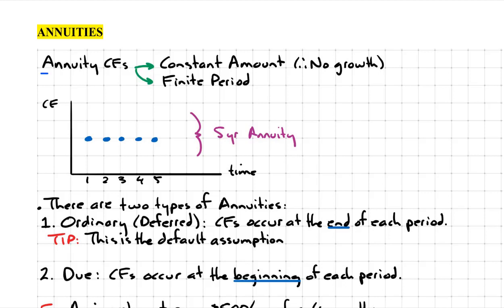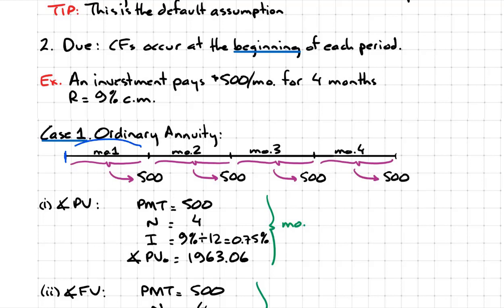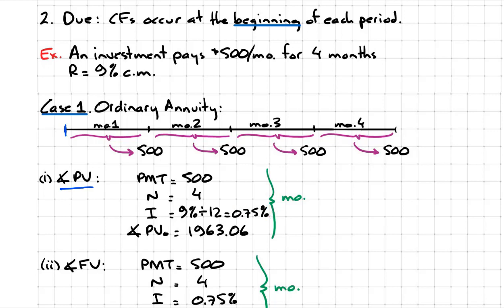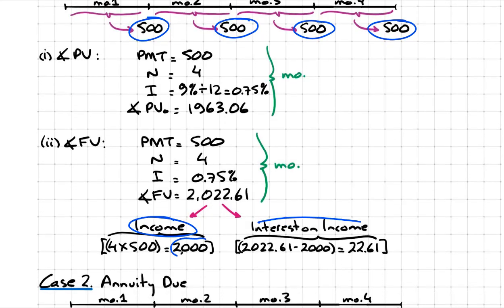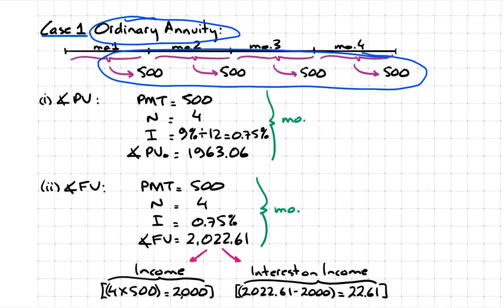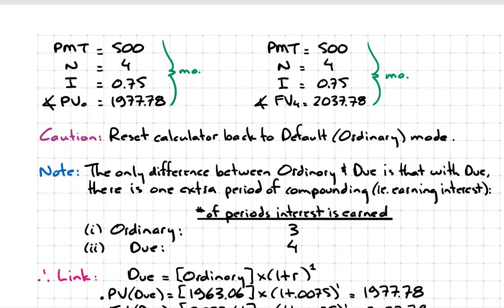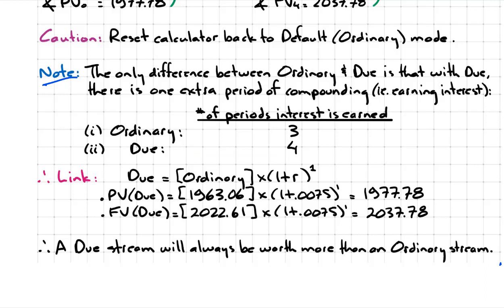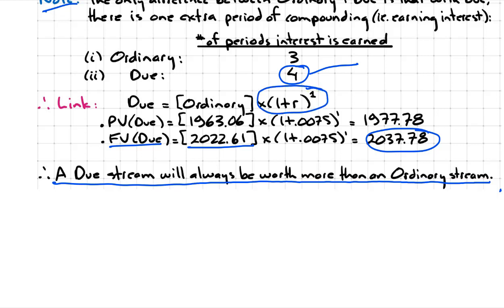CFA L1: ANNUITIES